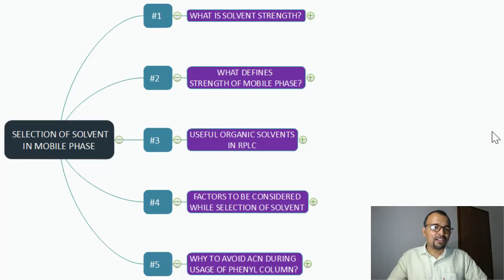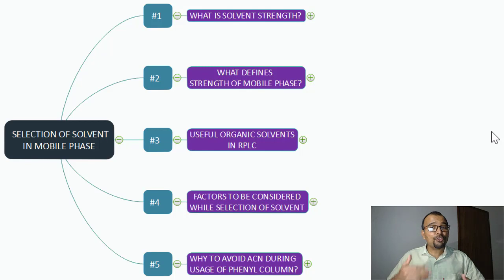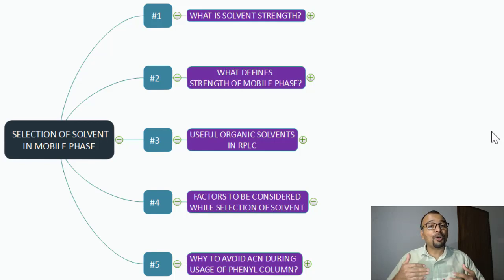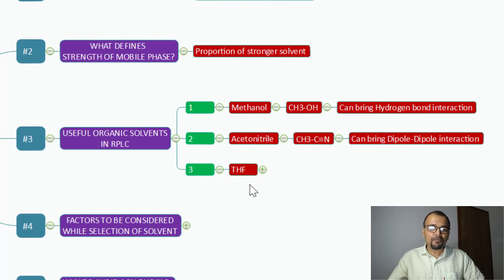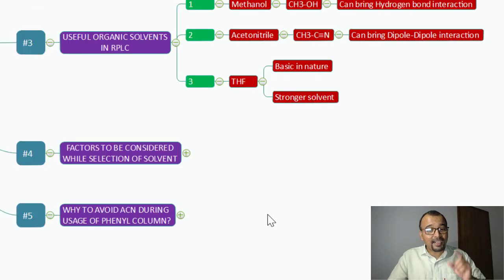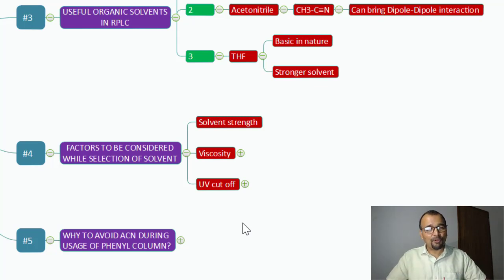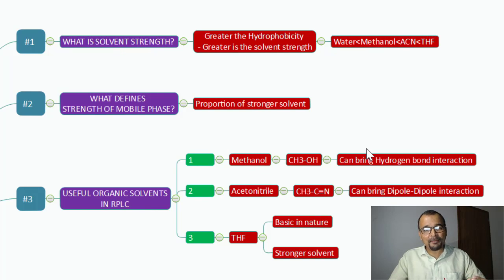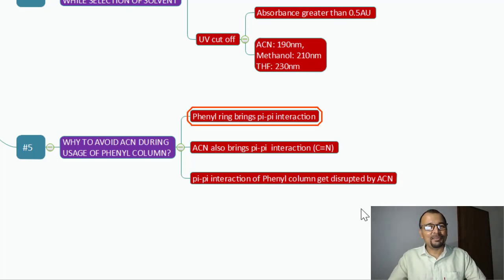How to select organic solvent for mobile phase preparation in HPLC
In this video, I will walk you through mobile phase solvent selection and effect of solvent polarity on HPLC separations.